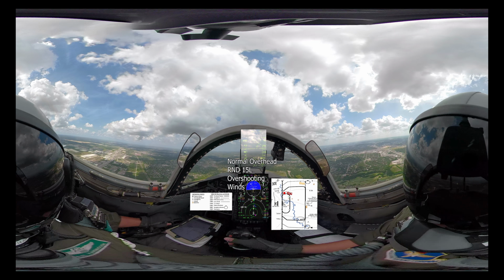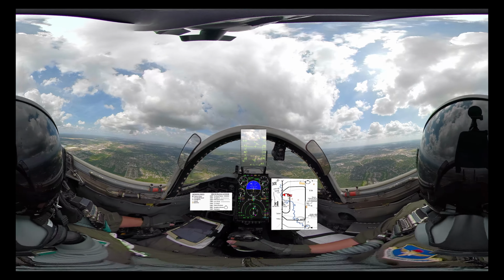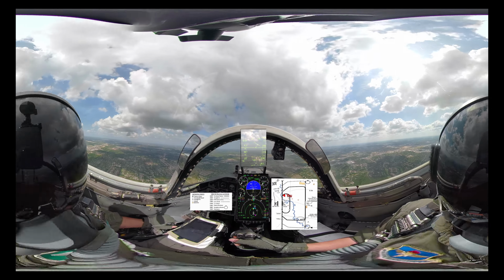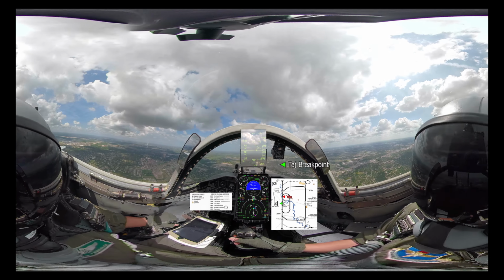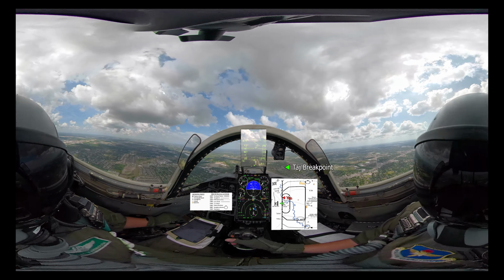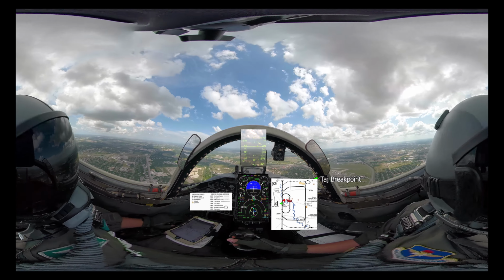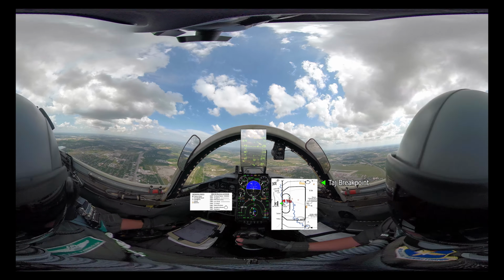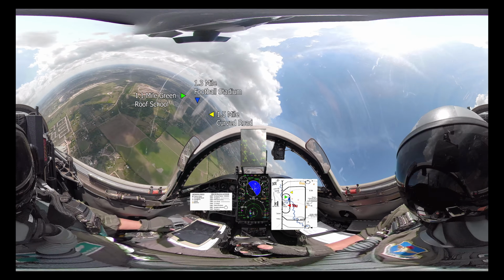6002.7 / FCP / Norm OVHD RND 15L (Heavy Crosswinds)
This video is part of the 560FTS T-38C PIT Next VR Syllabus.

This video demonstrates the Randolph AFB pattern references via a FCP Normal Overhead pattern flown from initial to 15L in heavy crosswinds.

This video was created using the GoPro Fusion360 and processed using Adobe Premier Pro 2018. It incorporates intro/outro, overlay instructional text, paused still-frame with overdubbed instructional audio, and keyframed outside references along with digitized inflight guide pages for reference.